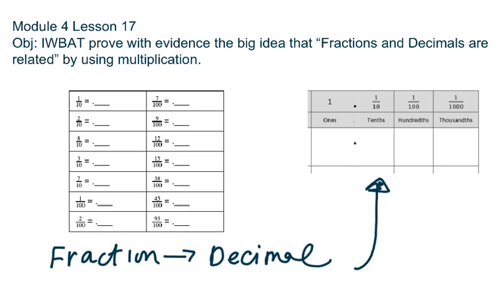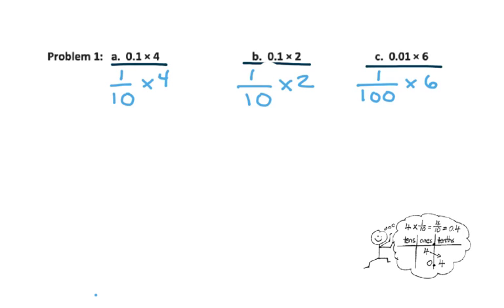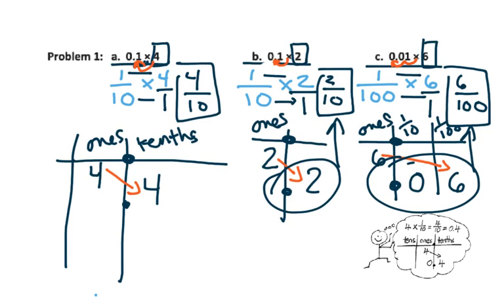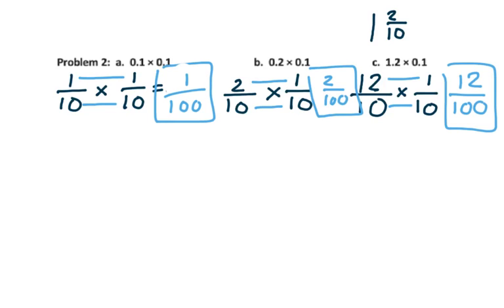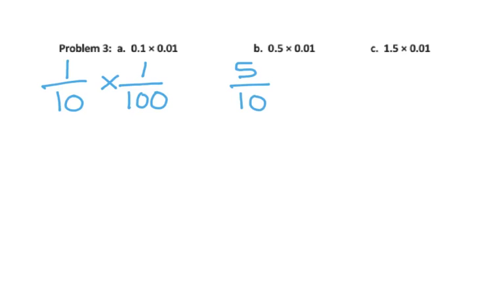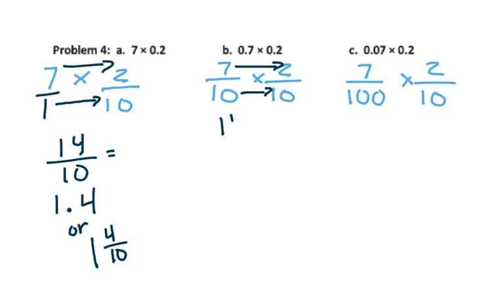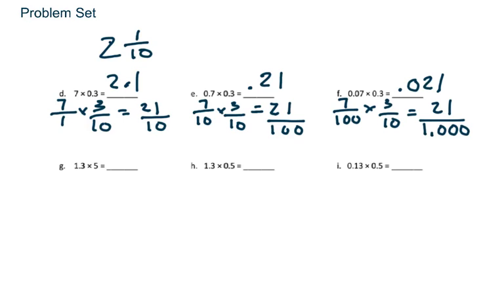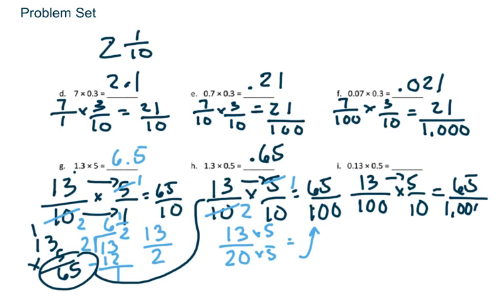Module 4 Lesson 17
Here is the lesson for Monday 3/30. We will be looking at decimal multiplication, and showing the relationship to fraction multiplication. Easy peezy lemon squeezy!